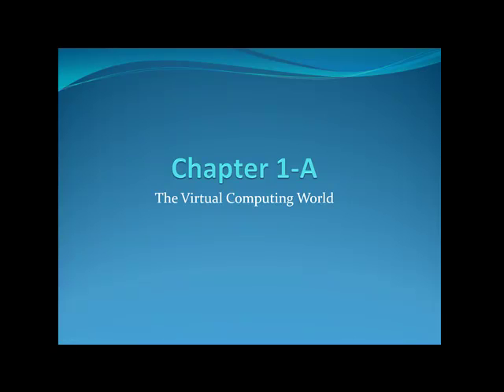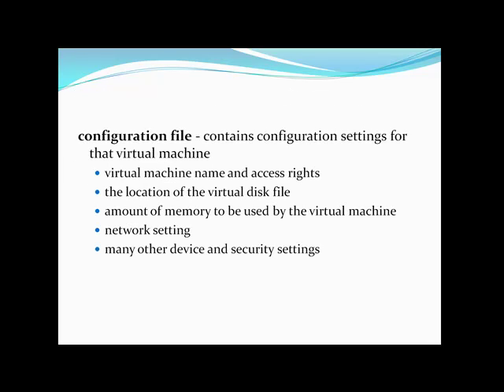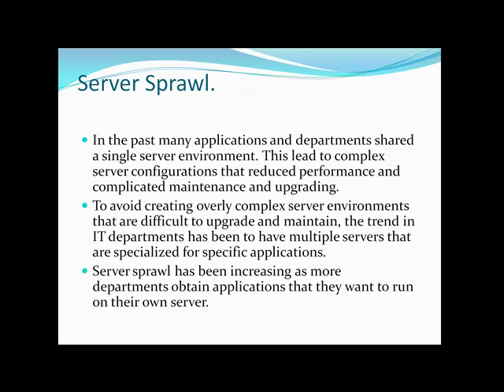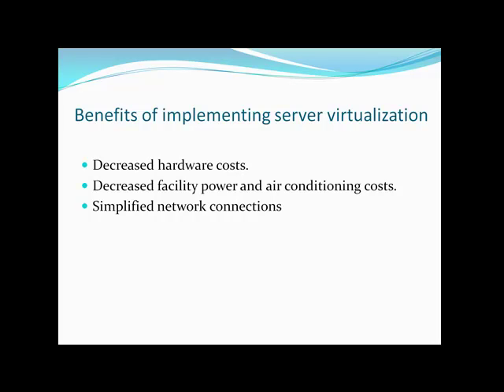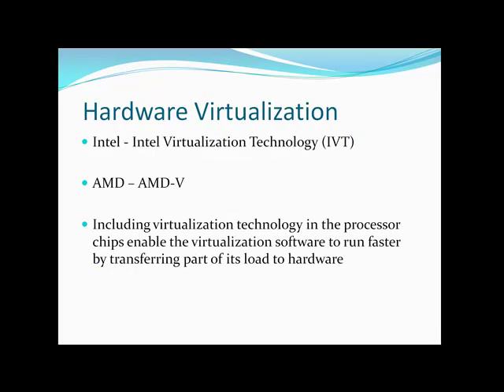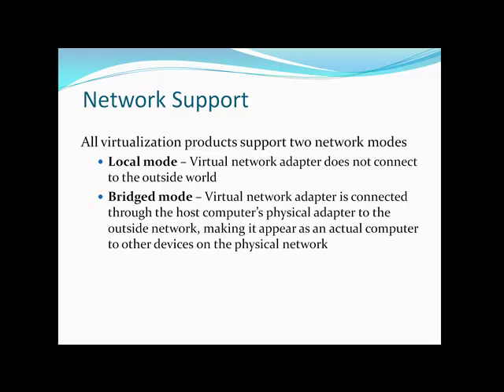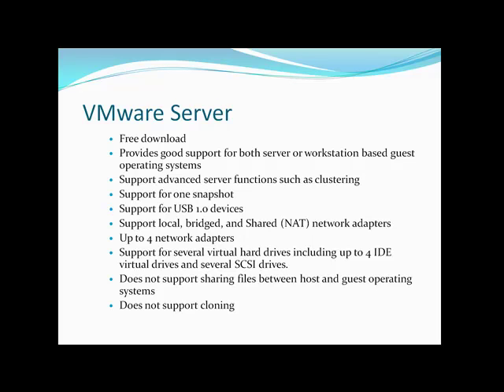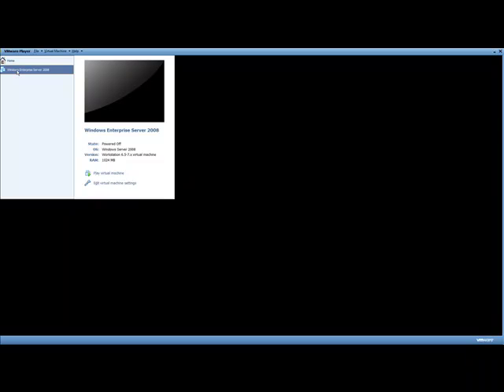Introduction to Operating Systems Chapter1A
As we will begin building VM operating systems to examine their characteristics, this is a primer on virtual machines.